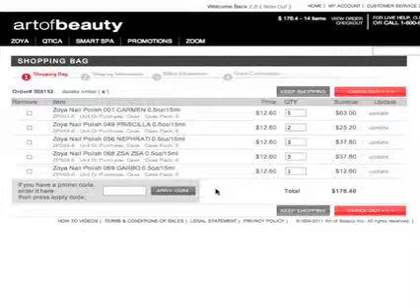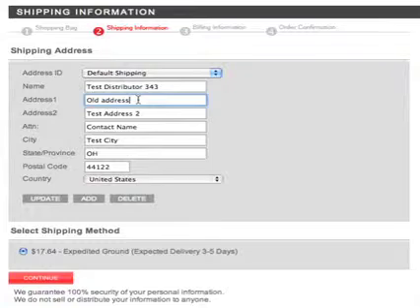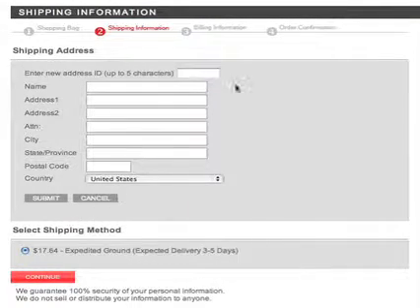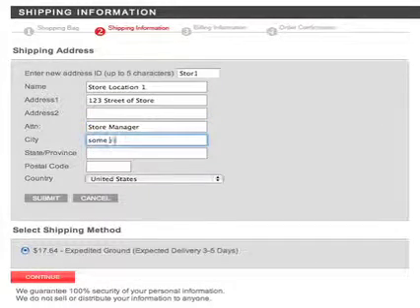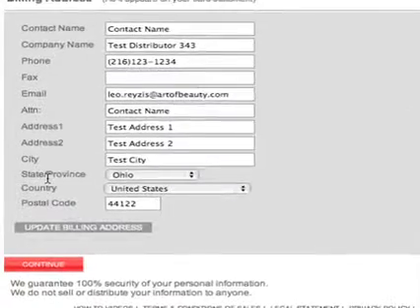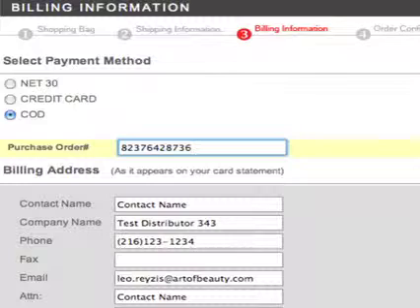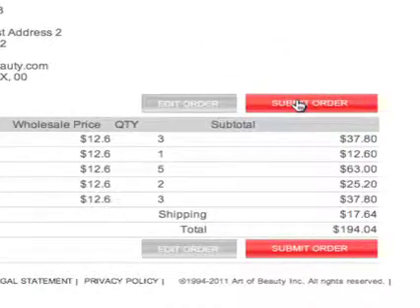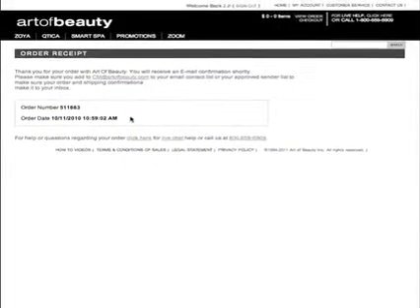Distributor How To 4 - Submitting The Order